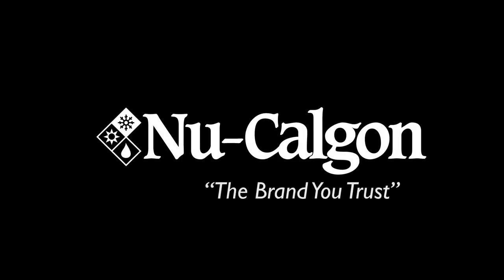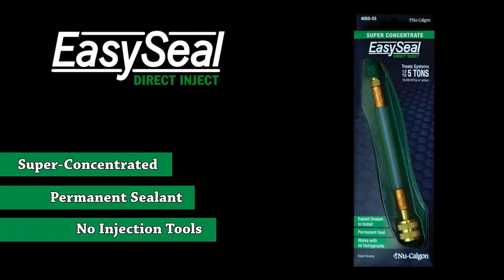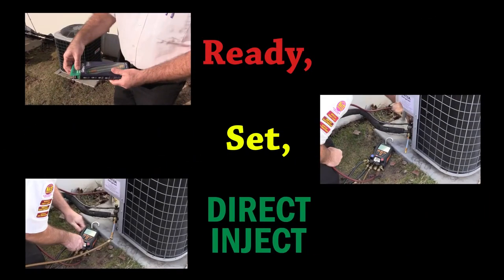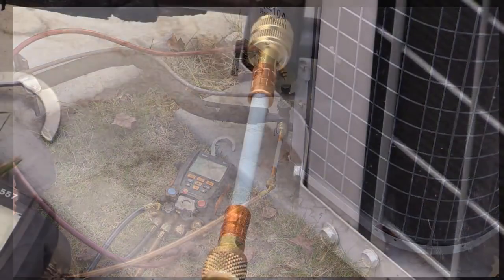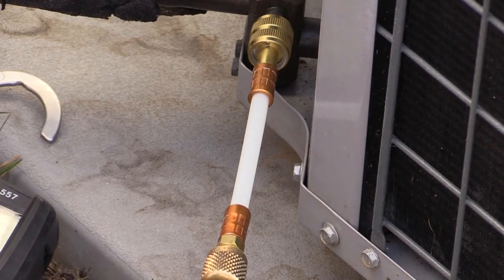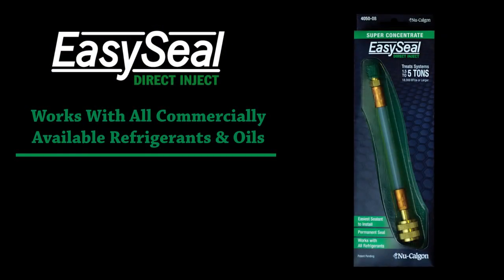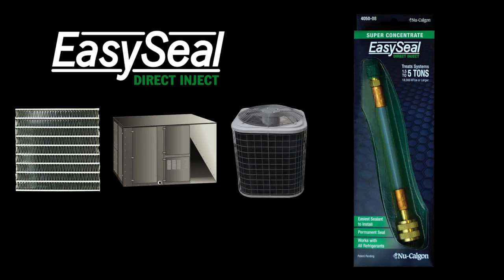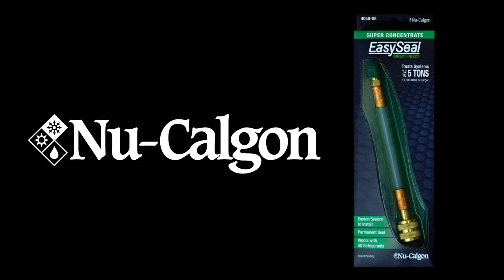EasySeal Direct Inject - How to Easily Seal an A/C Leak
EasySeal Direct Inject features a patent pending injection method that makes it extremely easy to install. With this new injection system, there is no need for pumping down the unit. When injected, EasySeal travels with the refrigerant, searching for and sealing the smallest of leaks in condensers, evaporators, copper lines & soldered joints. It reacts with moisture and air that are naturally present at a leak, forming a secure seal.  With A/C EasySeal, the technician is able to inject to the system and be confident the leak has been fixed and move on to the next job.  EasySeal Direct Inject treats 1.5 to 5 tons.Features & Benefits:•Works with all refrigerants and oils.•Concentrated formula means less material in system.•Clear tube so you can see the sealant go in•No need to pump down R-410A units.•Perfect for split systems, heat pumps, microchannel coils, packaged units, and mini splits•No injection hose or caulk gun needed•One time use•Treats 1.5 to 5 tons